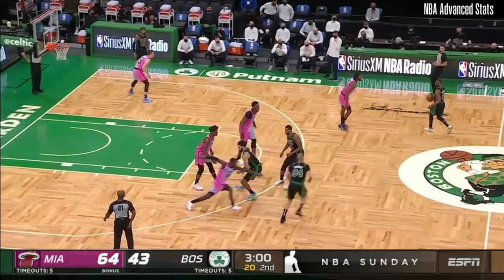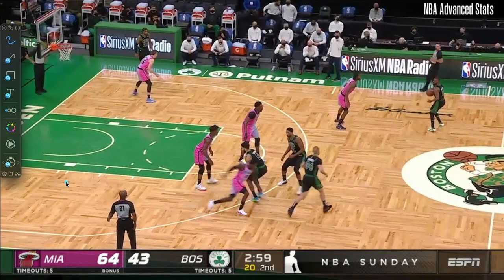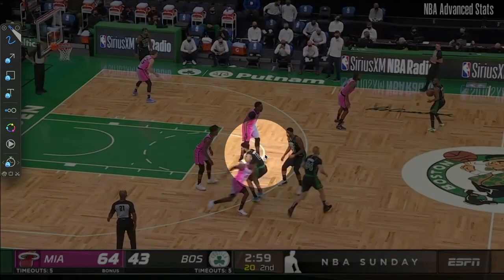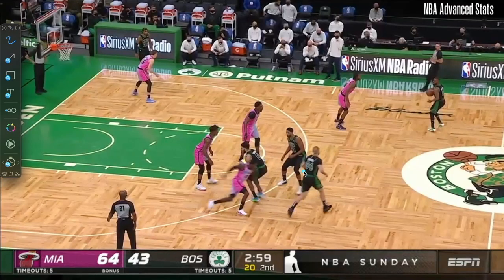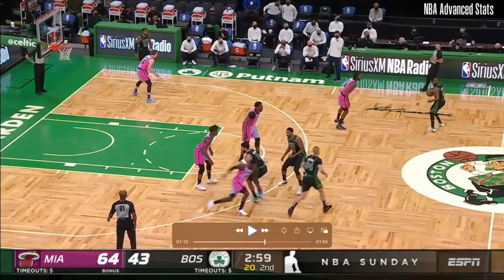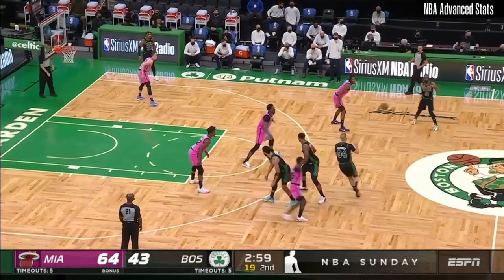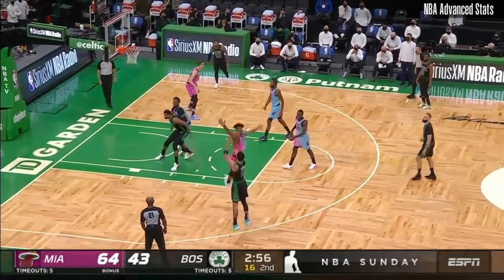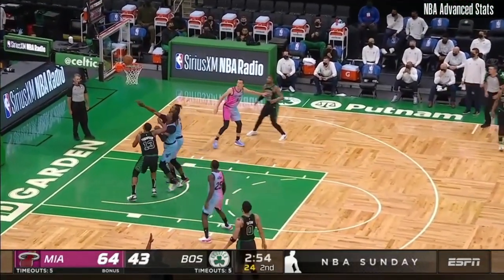Kemba and Fournier, What do they bring?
I breakdown what our 2 new signings bring to our team.

Timestamps

0:00 Opening
0:41 Kemba playmaking
3:06 Fournier playmaking
4:44 Potential impact of both players
5:16 Closing

Gear I use: